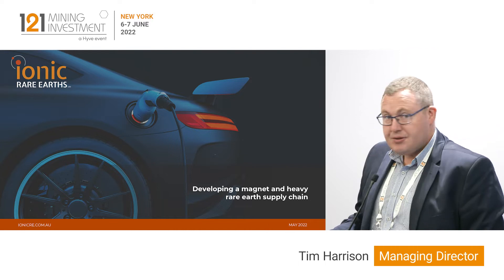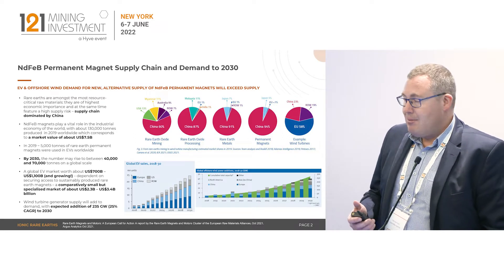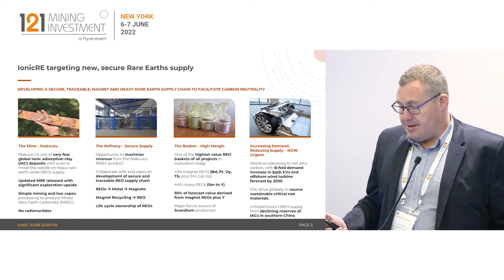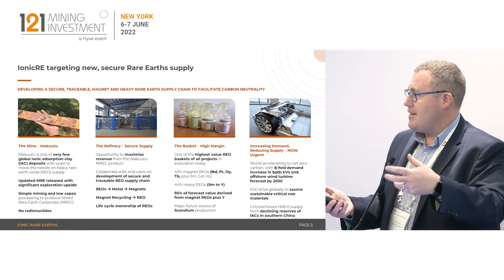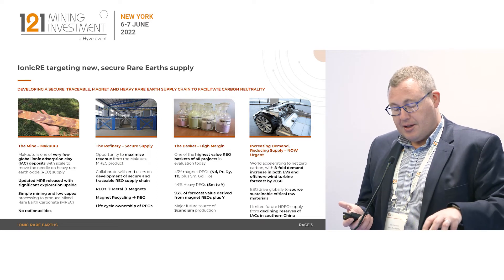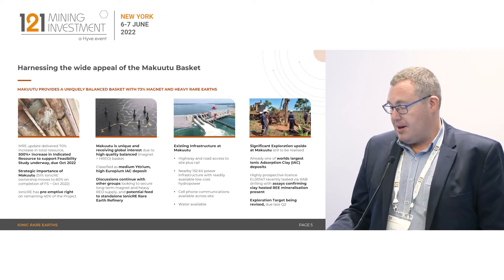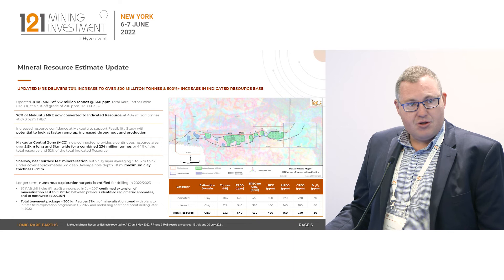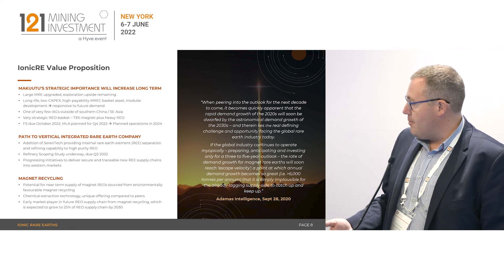Presentation: Ionic Rare Earths - 121 Mining Investment New York June 2022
Ionic Rare Earths (ASX:IXR) is focused on developing its flagship Makuutu Rare Earths Project in Uganda into a significant, long life, high margin, supplier of high-value magnet and heavy rare earths oxides (REO).

Makuutu is an advanced-stage, ionic adsorption clay (IAC) hosted rare earth element (REE) project highlighted by near-surface mineralization, significant exploration upside, excellent metallurgical characteristics, and access to tier one infrastructure. The clay-hosted geology at Makuutu is similar to major IAC rare earths projects in southern China, which are responsible for the majority of global supply of low-cost rare earths, specifically the high value Heavy REOs (over 95% originating from IAC). Metallurgical testing at Makuutu has returned excellent recovery rates, which provide multiple avenues for a low-CAPEX process route.

Makuutu is well-supported by tier-one existing infrastructure which includes access to major highways, roads, power, water and a professional workforce.

Primary ticker: ASX:IXR
Stage of development: Exploration, Development, Production
Primary mineral: Rare Earths
Project to promote: Makuutu Project
Project location: Uganda